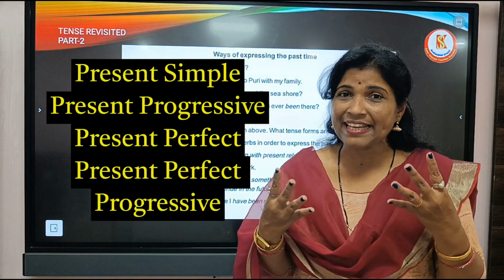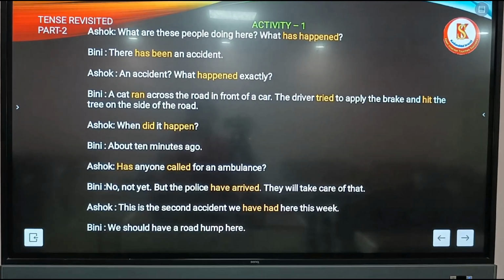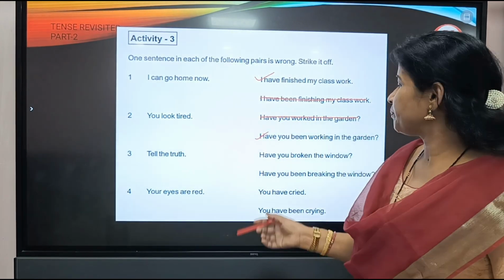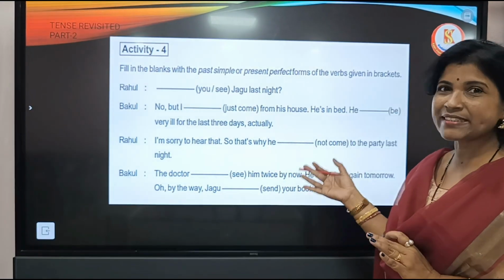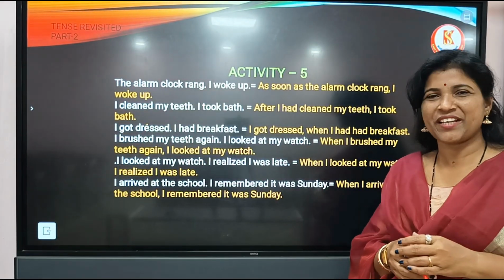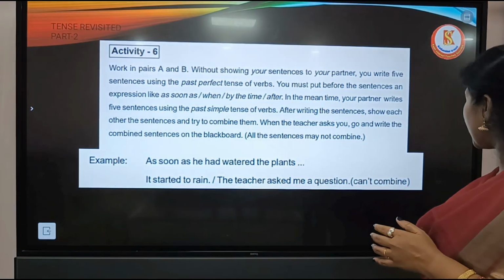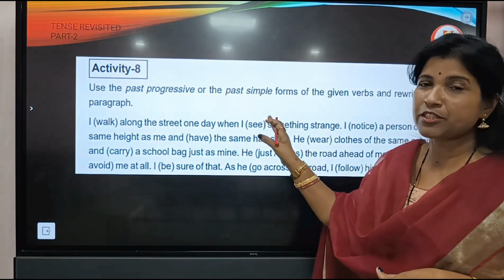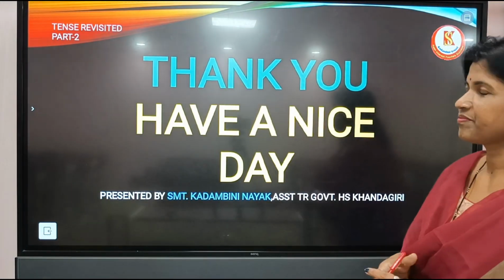Tense Revisited l PART -2 l Class -X l Kadambini Srusti